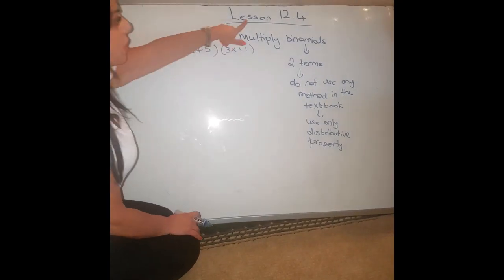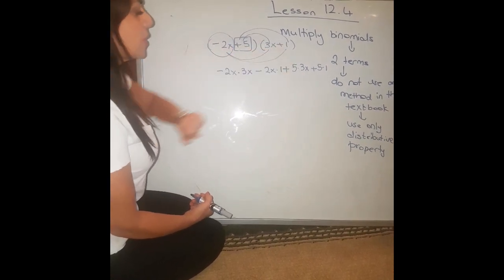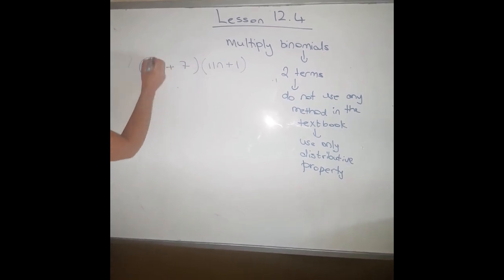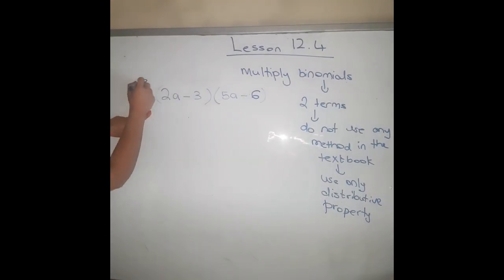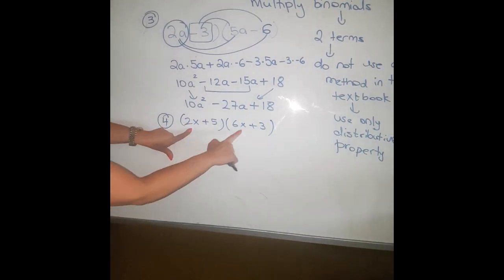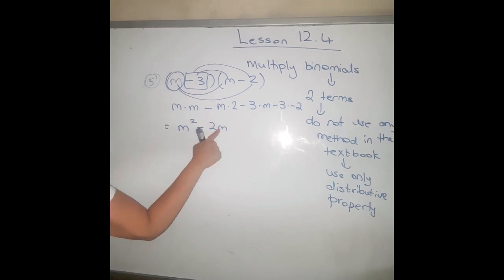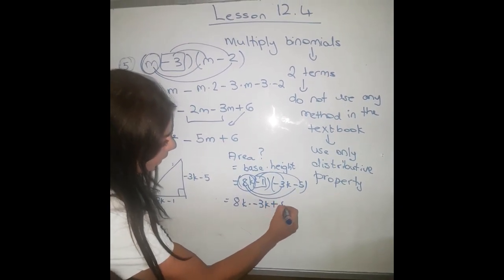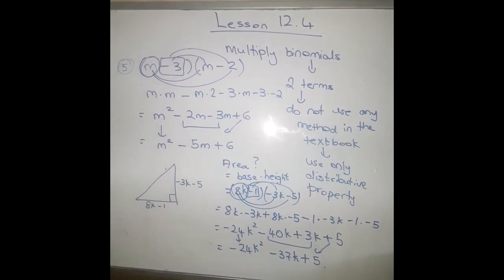Grade 7 Multiplying Binomials